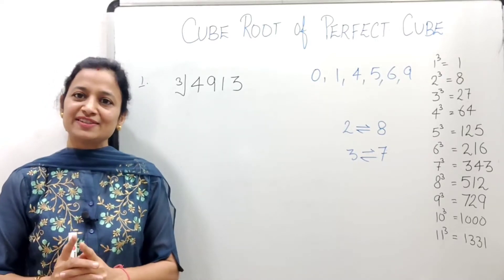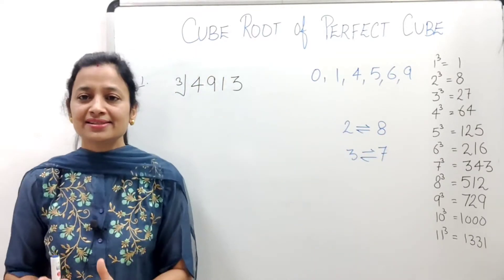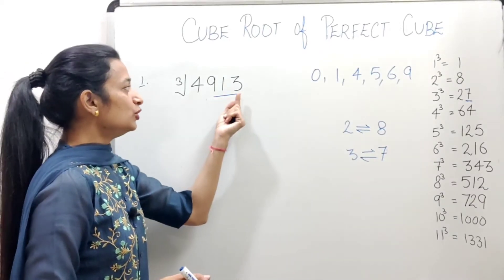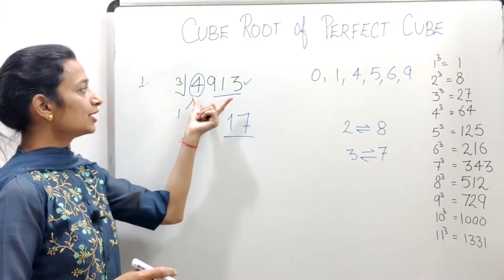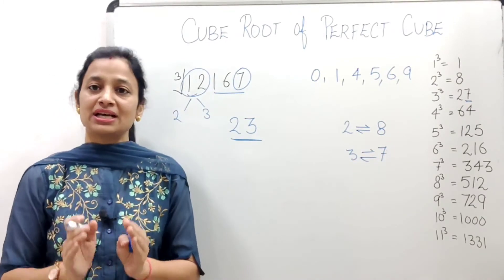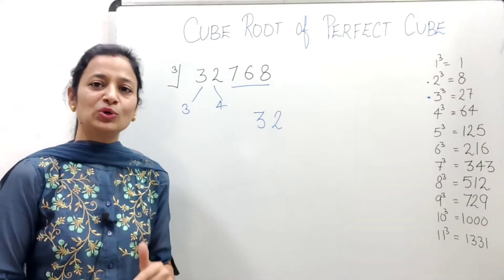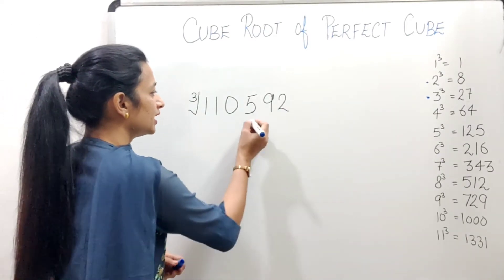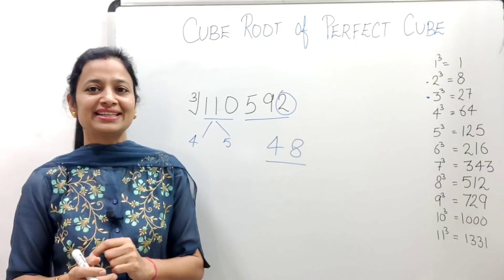Cube root of perfect cubes | Cube root short trick | very short trick| short and easy method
CUBE ROOT | Very short trick of finding cube root | short trick | For all competitive exams .

Hey guys
This is my channel 👍
DAIZY60 ONLINEMATHS.
About video--

In this video I have explained basic concepts and Very short tricks of finding cube root of perfect numbers. do little practice and see the magic of trick.

👉For basic concept of Time and work watch .
👉For alternative days based questions watch.
👉For finding square of any number
For finding HCF of given numbers

1. cube of 2 digits
2. finding cube of given numbers
3. very short tricks of finding cube
4. easy to understand
5. must watch for concept &
     all concept based questions
6. SSC exam questions
7. CSAT exam questions
8 . Railway exam questions
cuberoot#short#tricks#daizy60onlinemaths#hindi#